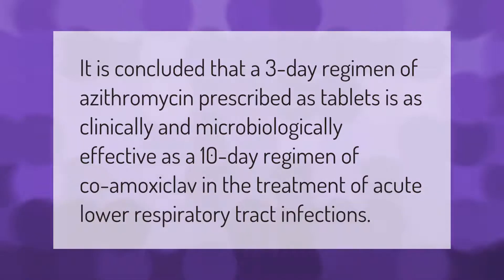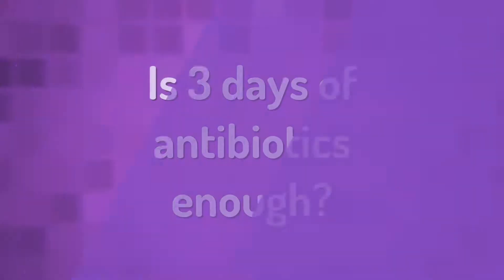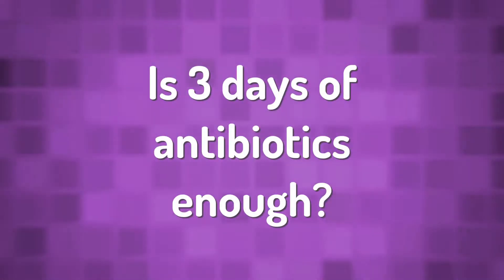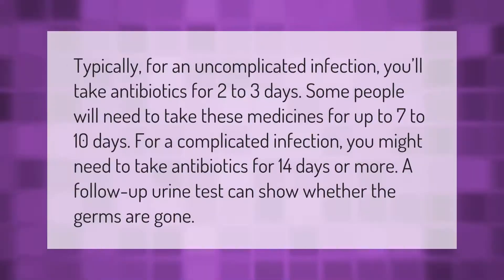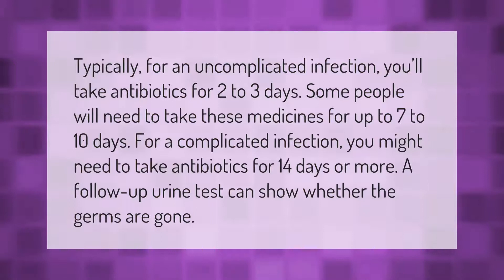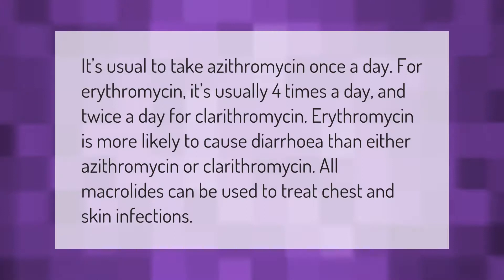Why azithromycin is given for 3 days?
00:00 - Why azithromycin is given for 3 days?
00:33 - Is 3 days of antibiotics enough?
01:07 - Can I take azithromycin 500mg twice a day?

Laura S. Harris (2021, September 22.) Why azithromycin is given for 3 days?
    AskAbout.video/articles/Why-azithromycin-is-given-for-3-days-263621